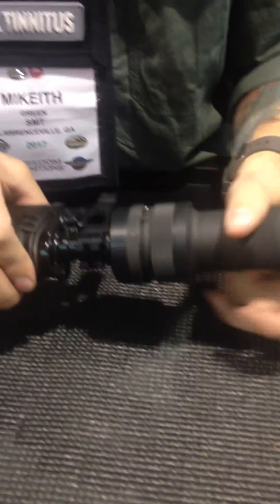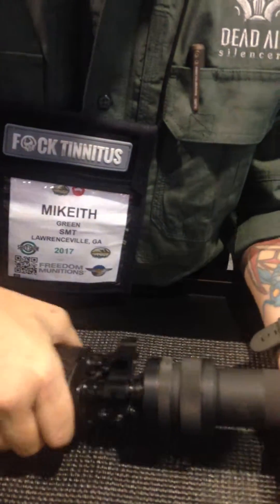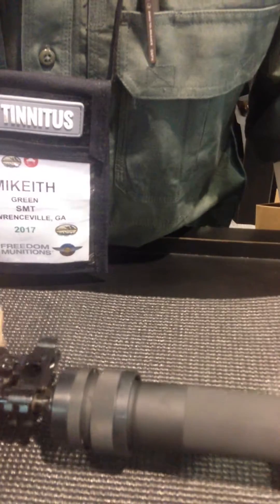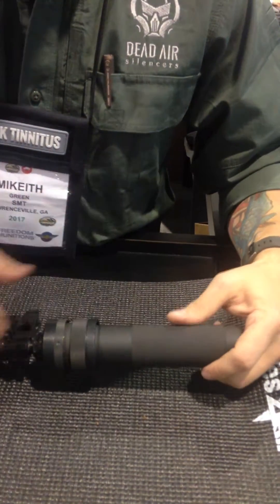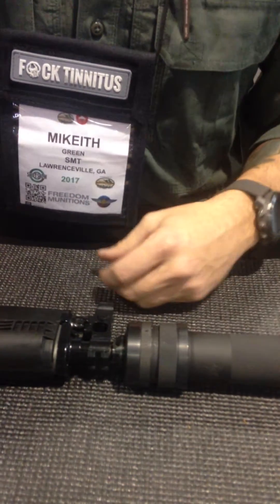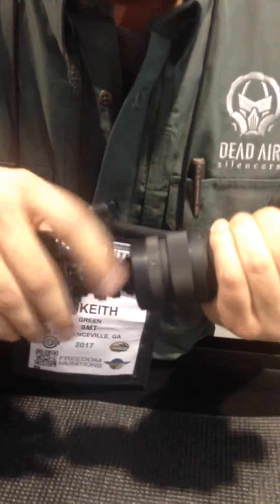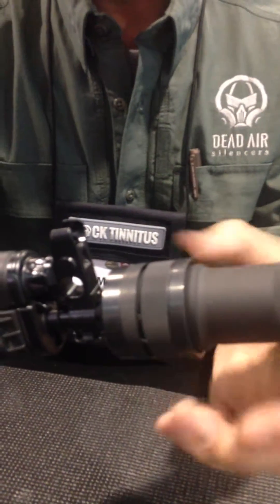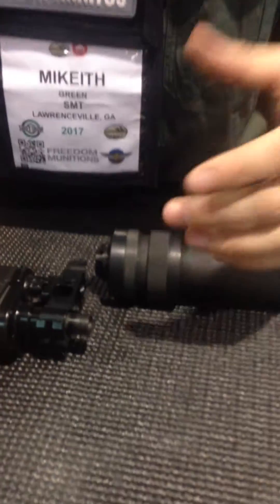SHOT SHOW 2017 DEAD AIR ARMAMENT 7.62x39 WOLVERINE PBS-1 Supressor for AK47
SHOT SHOW 2017 Mikeith from DEAD AIR ARMAMENT explains the 7.62x39 WOLVERINE PBS-1 Suppressor for the AK47.
Why is this the only can that works right on an AK47?  Listen to Mikeith give this explanation and you will understand.